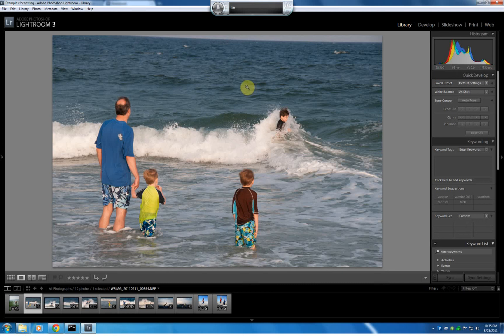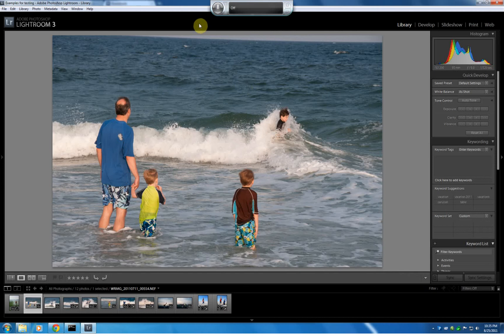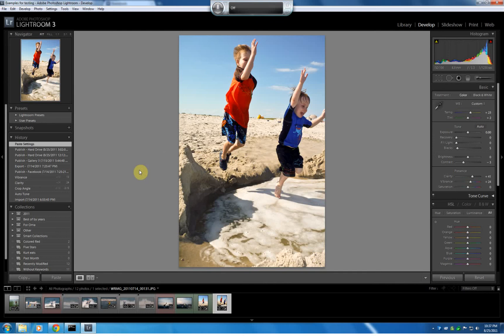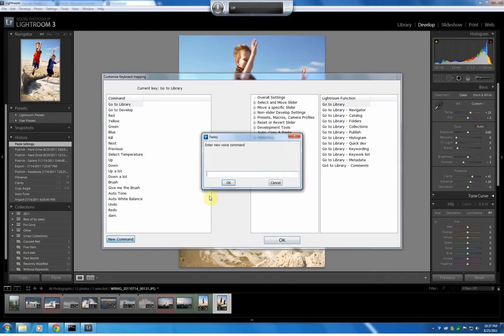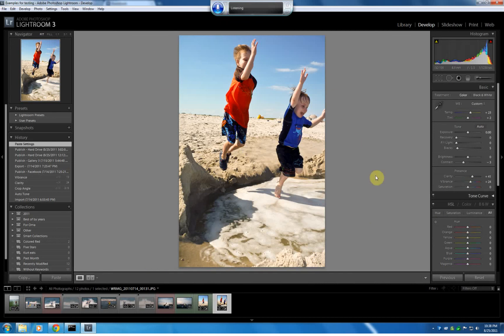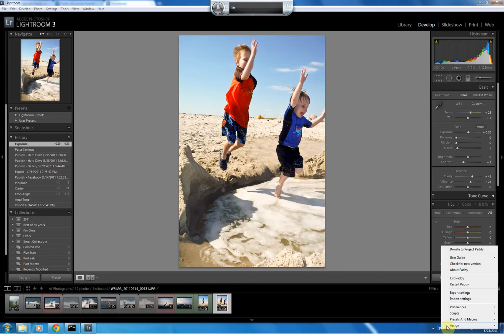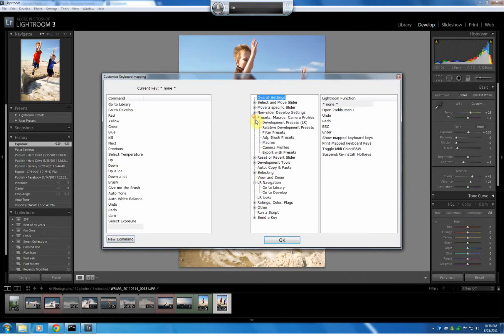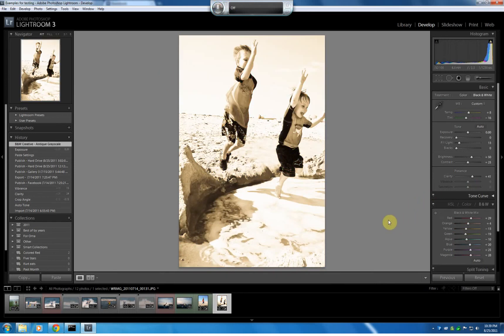Voice recognition for Lightroom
Using Paddy for voice commands in Lightroom. Paddy can already do Midi, map the Keyboard, run Macros - so why not voice recognition?

It does work, but it's a bit unclear to me how useful this is for editing. It's great for rating though!

Let me know whether I should roll this out with Paddy.